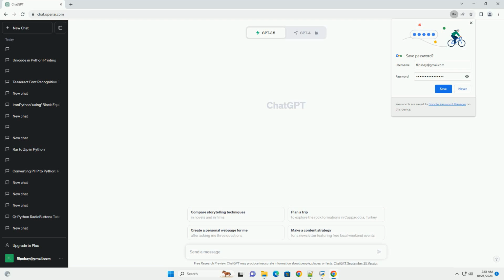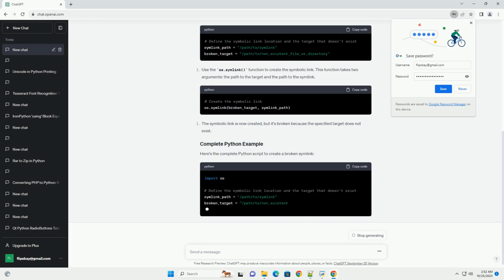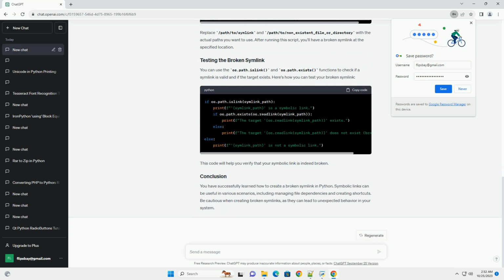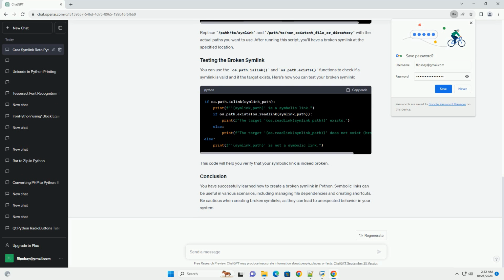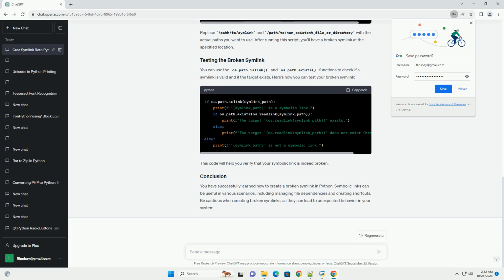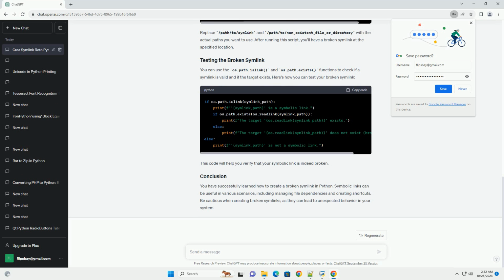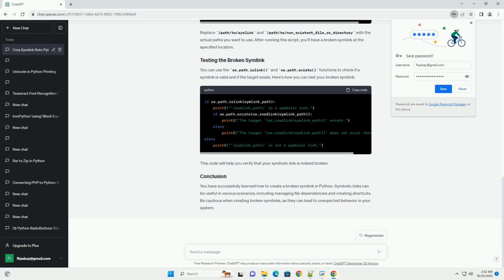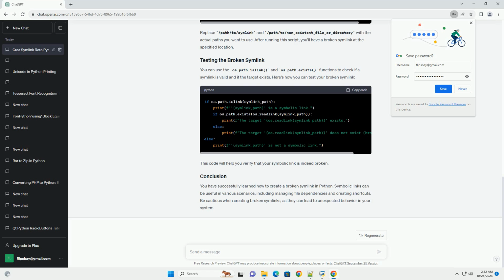Create broken symlink with Python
Creating a broken symlink (symbolic link) in Python is a relatively simple process. A broken symlink is essentially a symbolic link that points to a non-existent target file or directory. This can be useful in certain scenarios, such as when you want to create a placeholder for a file that will be created later. In this tutorial, I'll explain how to create a broken symlink using Python, and provide a code example.
Before we get started, make sure you have the following:
First, you need to import the os module, which provides the functions for working with the file system and creating symbolic links.
You need to specify the target file or directory path and the symlink path.

Creating a broken symlink (symbolic link) with Python is a straightforward process. A symbolic link is a reference to a file or directory that may not exist, making it a useful tool for various tasks in system administration and development. In this tutorial, I'll show you how to create a broken symlink using Python with code examples.
Before you proceed, make sure you have Python installed on your system. Python 3.x is recommended.
We will use the os module in Python to create symbolic links, and then intentionally break the link by specifying a target that doesn't exist.
Here's a step-by-step guide:
Here's the complete Python script to create a broken symlink:
Replace /path/to/symlink and /path/to/non_existent_file_or_directory with the actual paths you want to use. After running this script, you'll have a broken symlink at the specified location.
You can use the os.path.islink() and os.path.exists() functions to check if a symlink is valid and if the target exists. Here's how you can test your broken symlink:
This code will help you verify that your symbolic link is indeed broken.
You have successfully learned how to create a broken symlink in Python. Symbolic links can be useful in various scenarios, including managing file dependencies and creating shortcuts. Be cautious when creating broken symlinks, as they can lead to unexpected behavior in your system.
ChatGPT